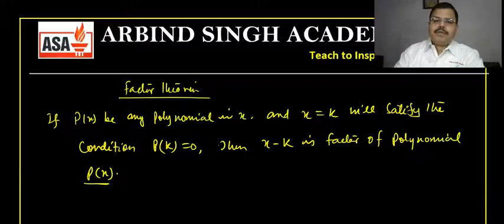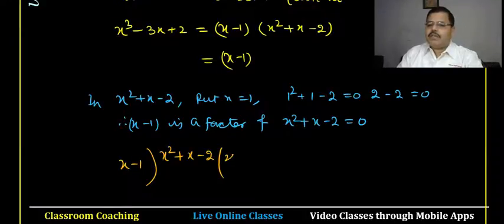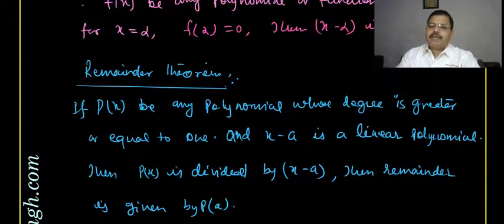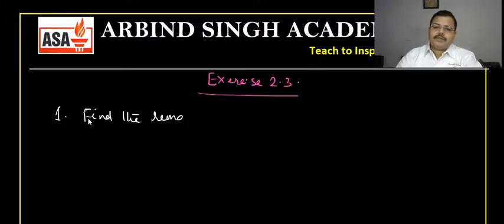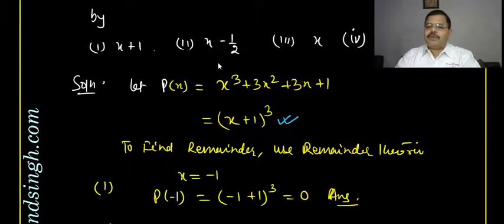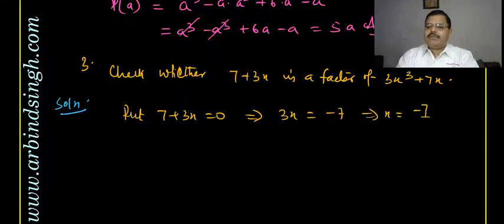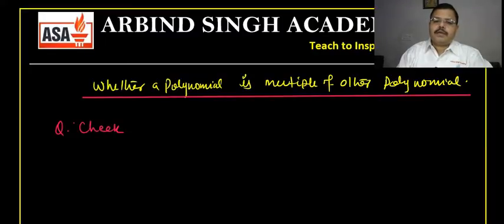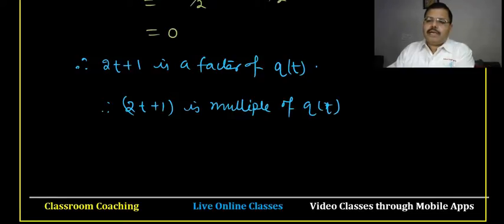Polynomials : Mathematics for Class 9 Part-03